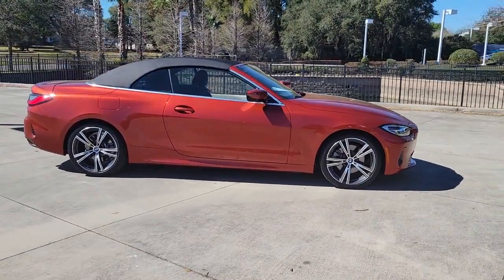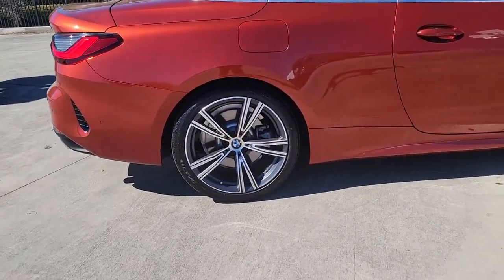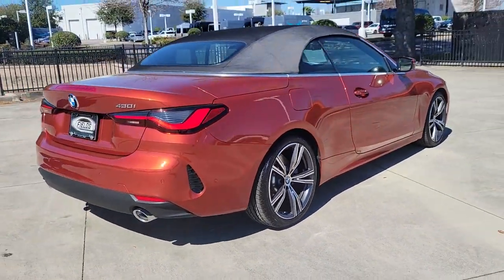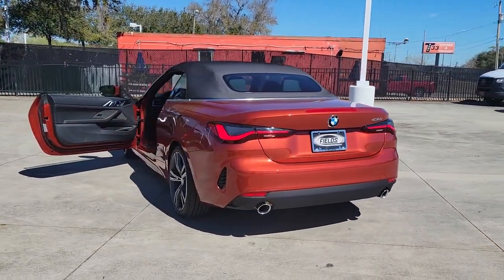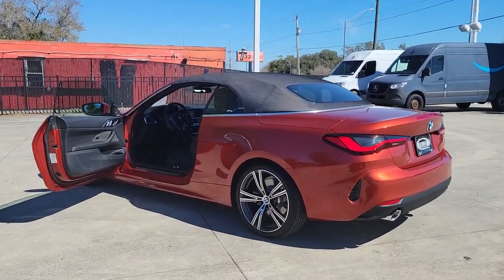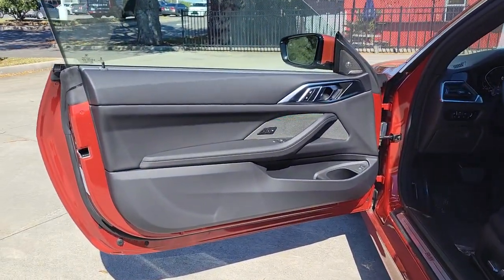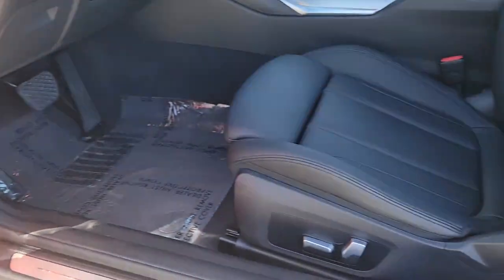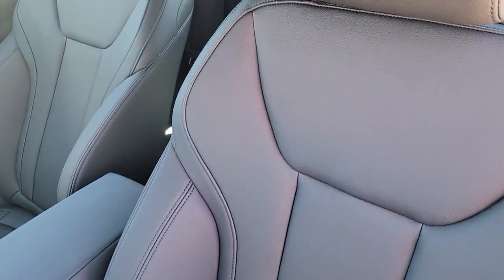2021 BMW 4 Series Lakeland, Plant City, Winter Haven, FL LP5261JNW